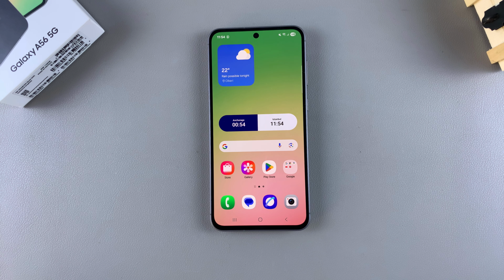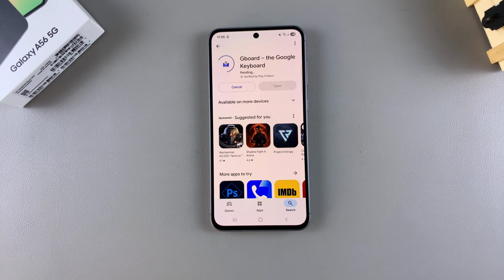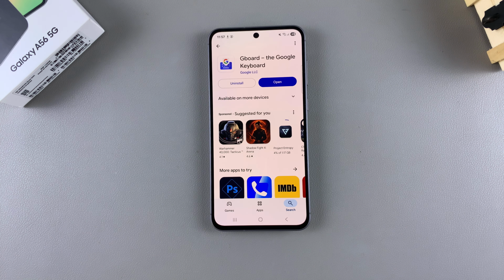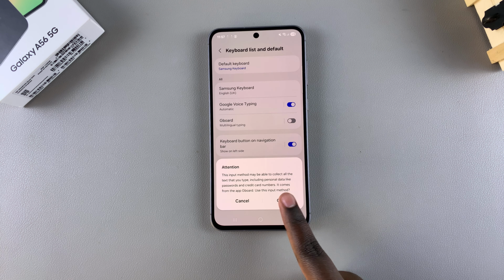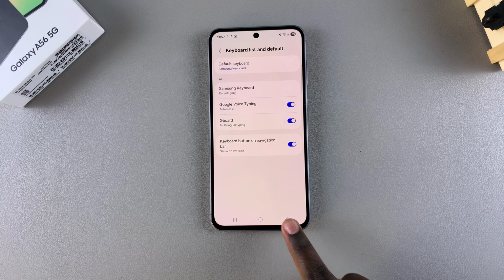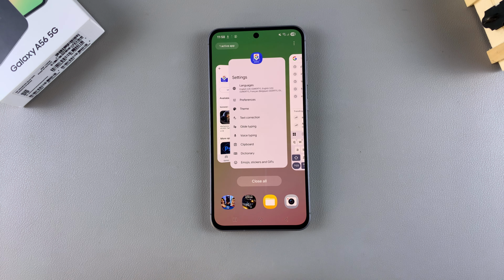How To Install & Set Up Gboard On Samsung Galaxy A56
In this step-by-step tutorial, we’ll show you how to install and set up Gboard on your Samsung Galaxy A56. Gboard offers features like glide typing, voice input, emoji search, and Google Translate making your typing experience smarter and faster.

How To Install & Set Up Gboard On Samsung Galaxy A56( download and install Gboard On Samsung Galaxy A56)
Open the Google Play Store and search for Gboard.
Tap Install, then open the app.
Follow the on-screen prompts to Enable Gboard in your settings.
Toggle ON the keyboard in settings
Select Gboard as your default keyboard.
Customize themes, typing preferences, and more!

Cell Phone Tripod Adapter